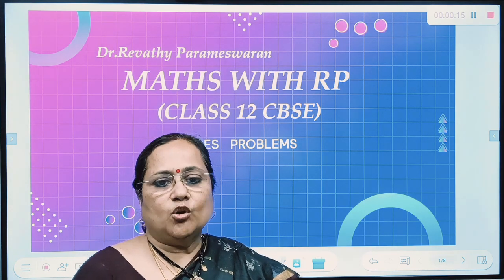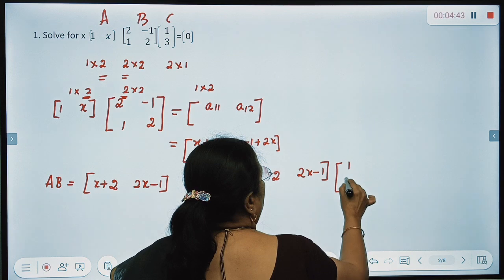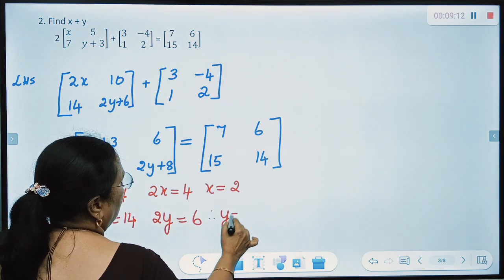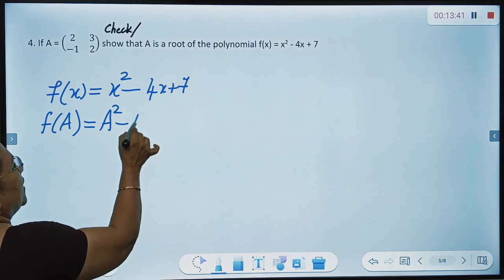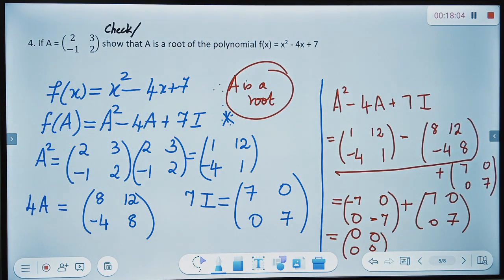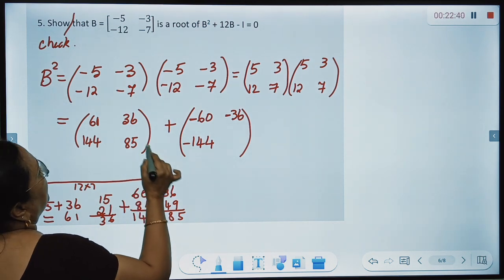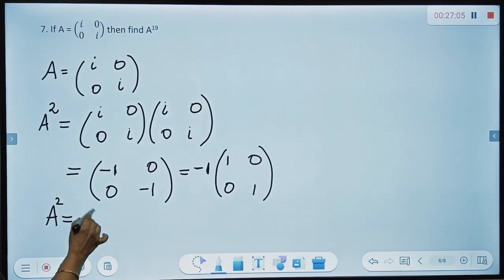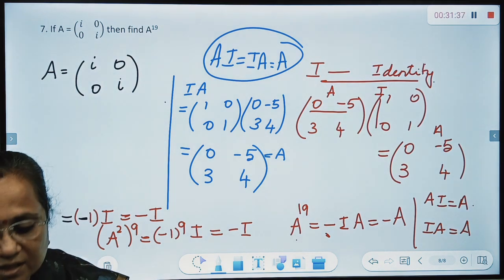(CBSE CLASS 12)Matrices Problems